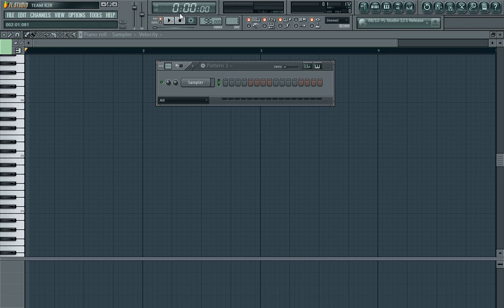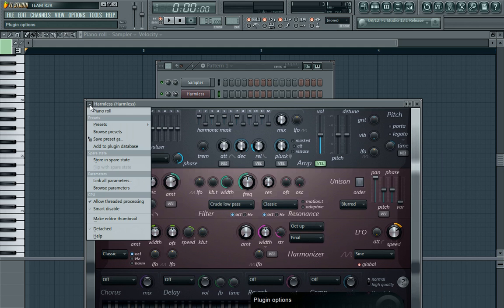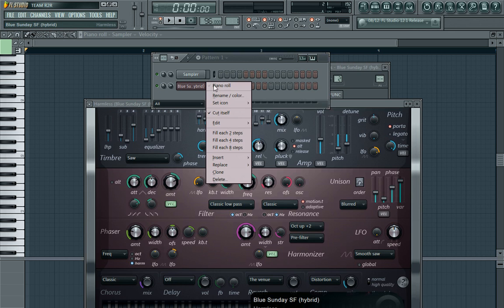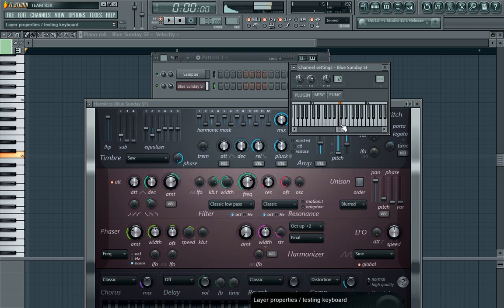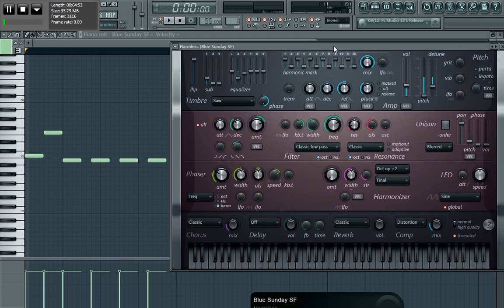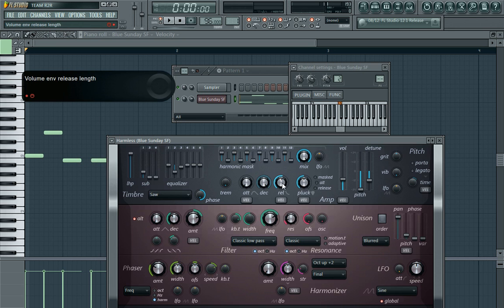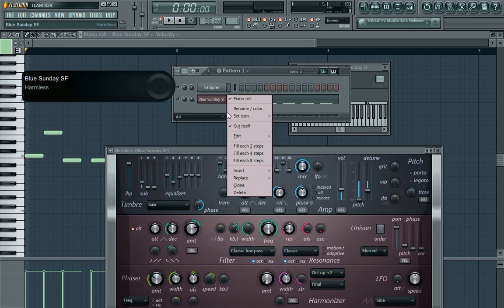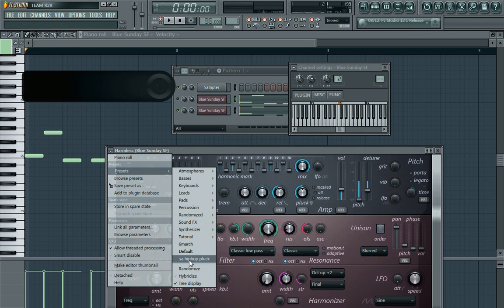South African Hiphop pluck on FL studio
All questions/comments please post them on the website (link posted above), thanks.